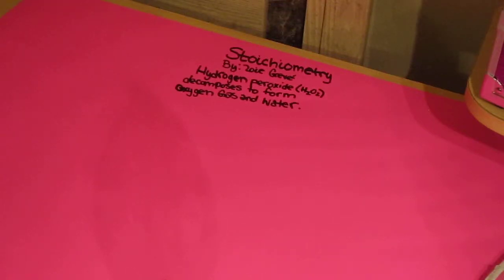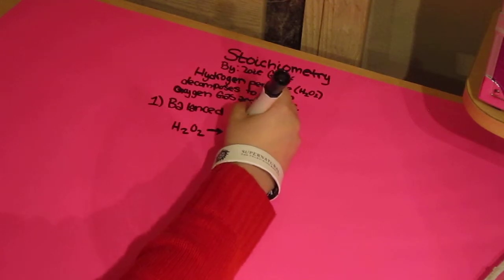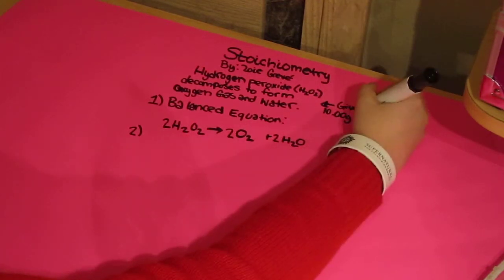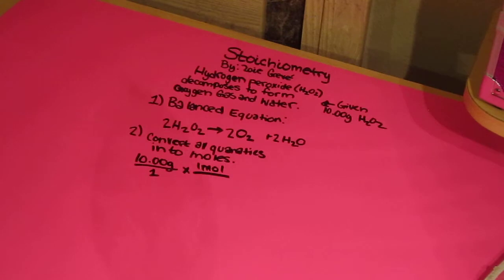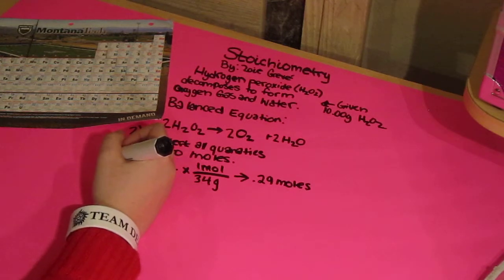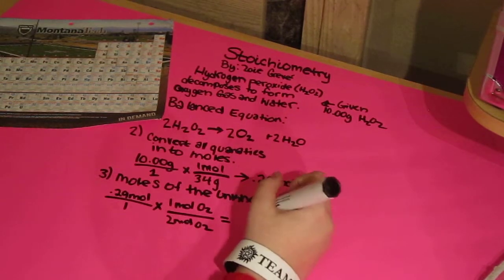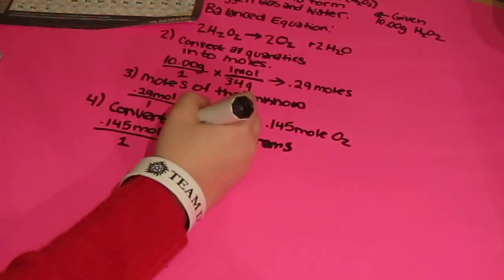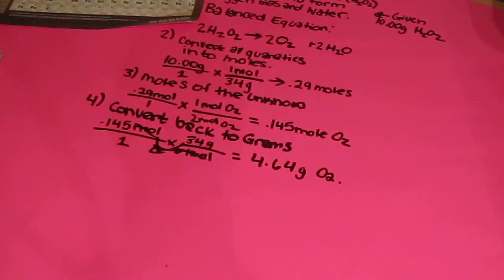Stoichiometry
Teaching Stoichiometry by example, taught in my Honors Chemistry class by Ms Hank